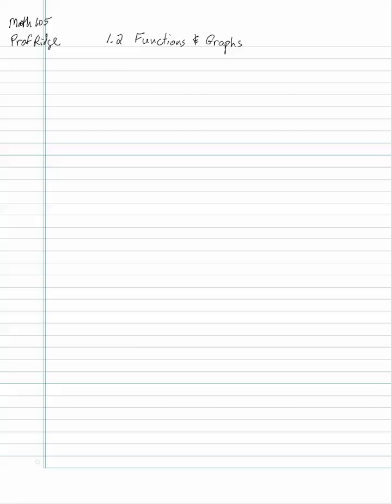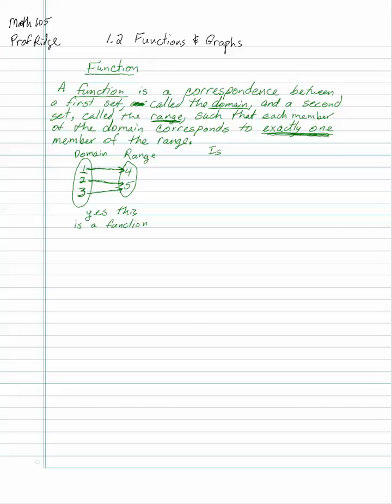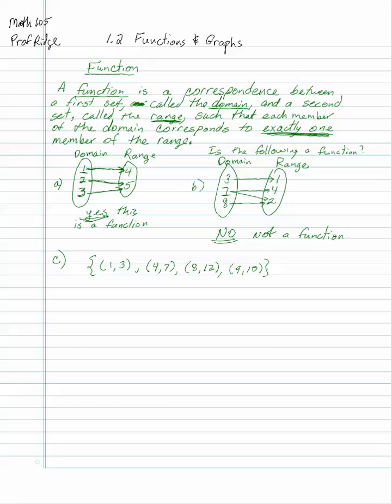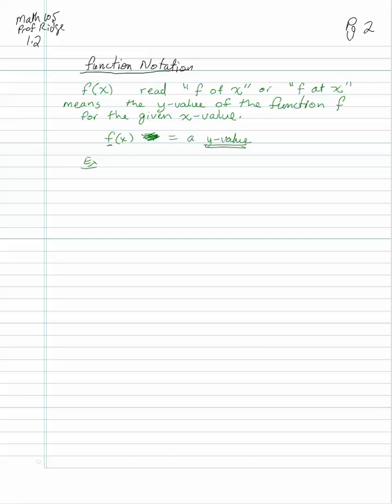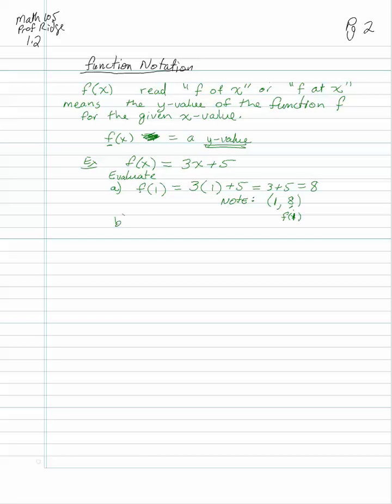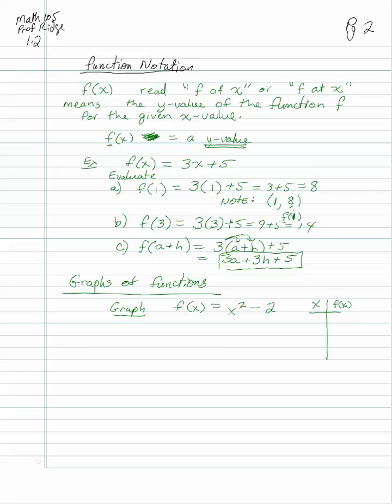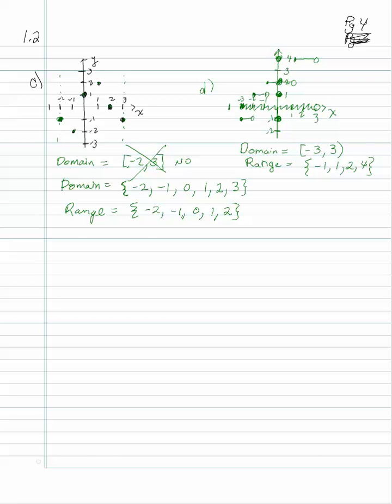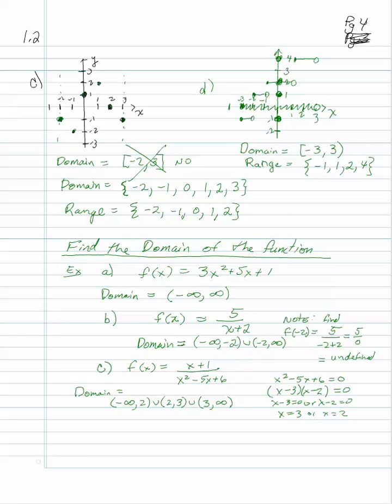Math 105 lecture 1 2